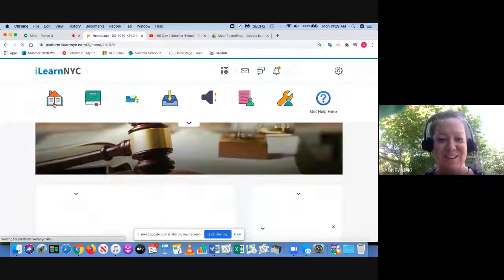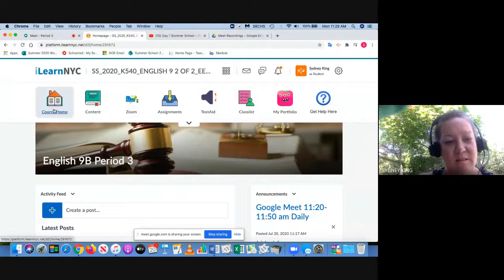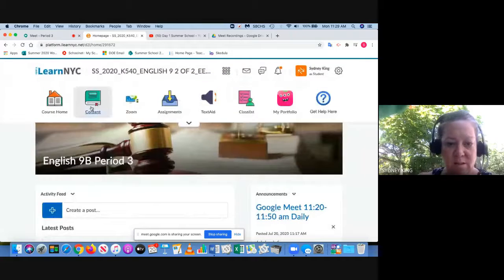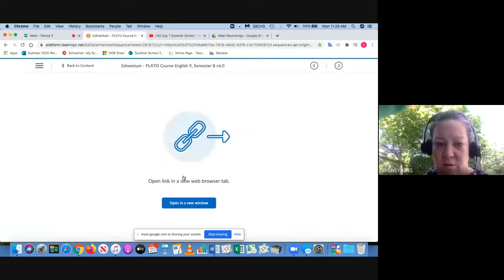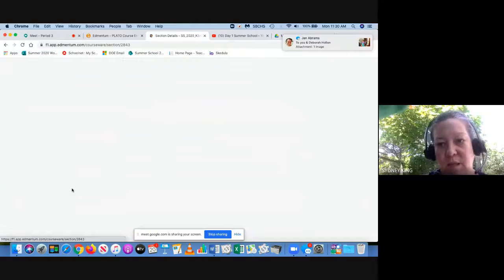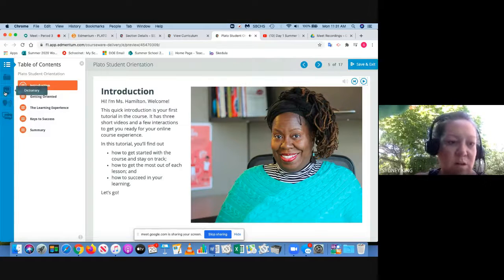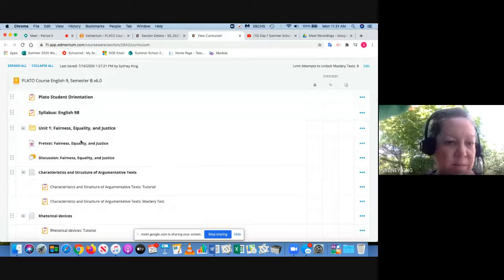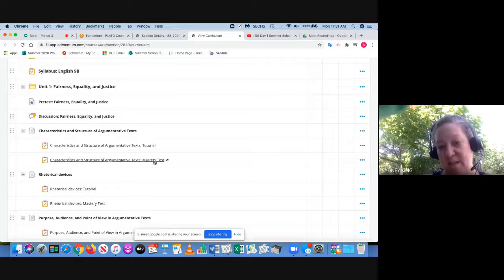Getting Into Edmentum